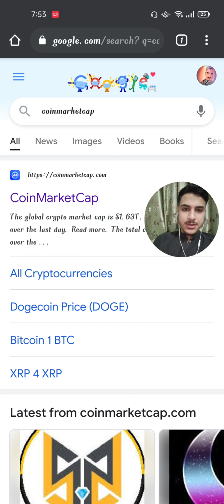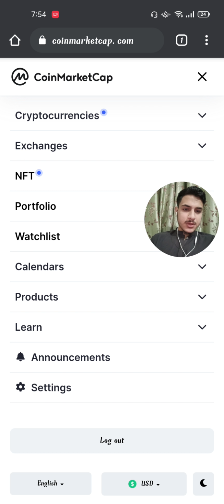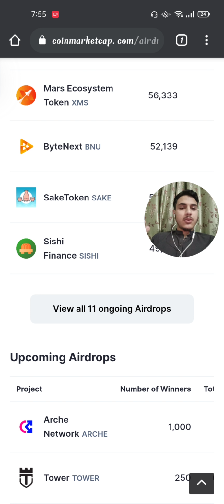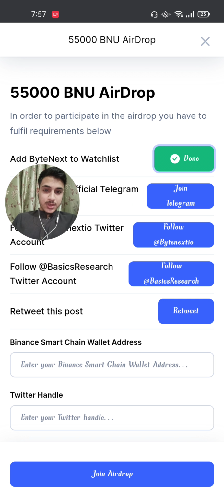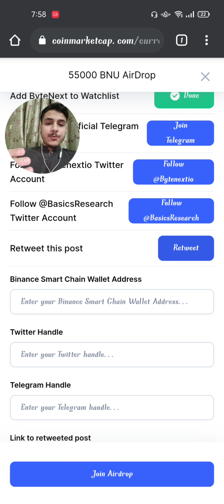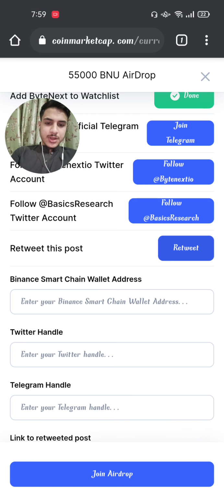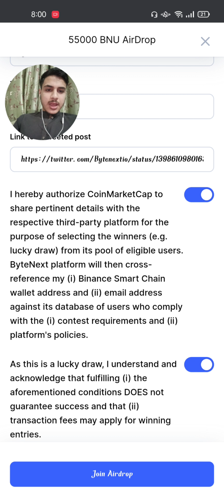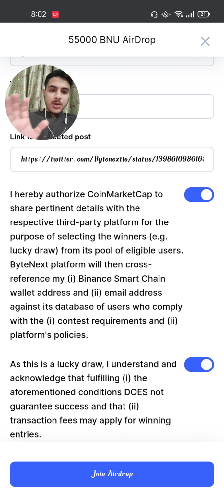Free AirDrops(English) | Complete Tutorial | How u can Claim Free AirDrops? | Coinmarketcap.com